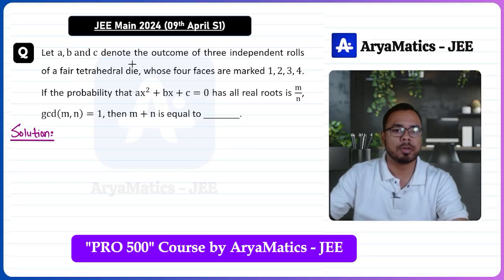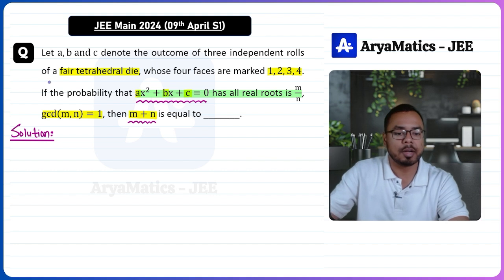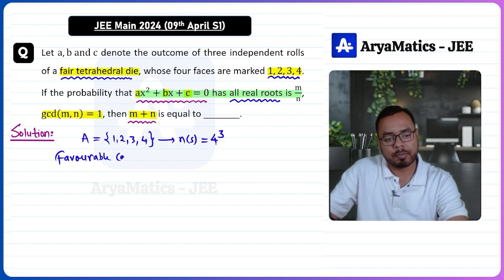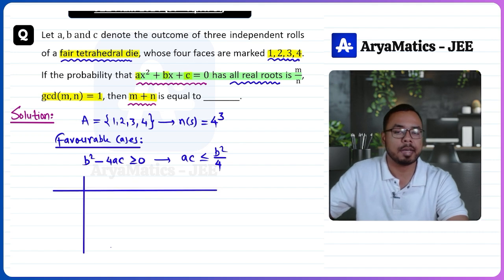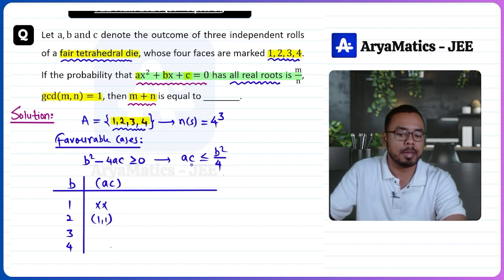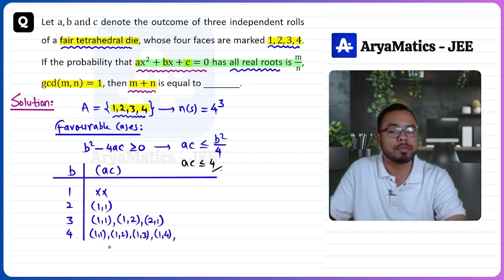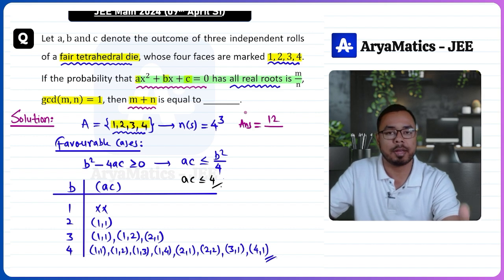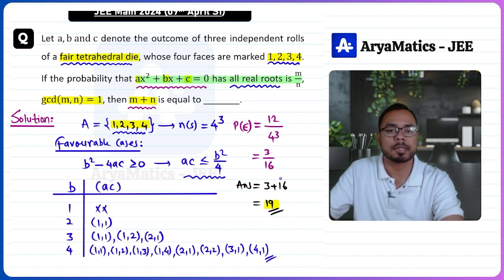Tetrahedral Die - Probability | 500 Most Important PYQs - PRO 500 | JEE Main 2024